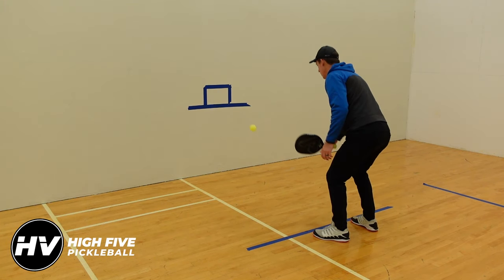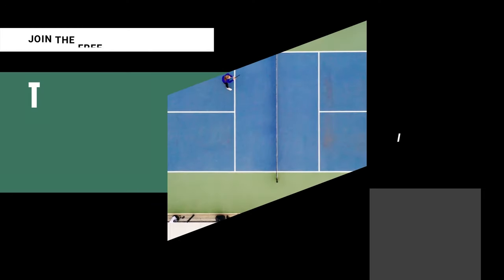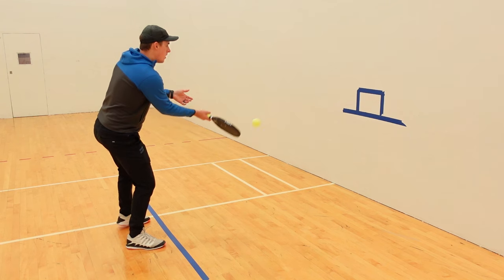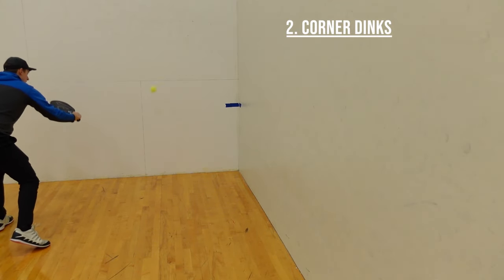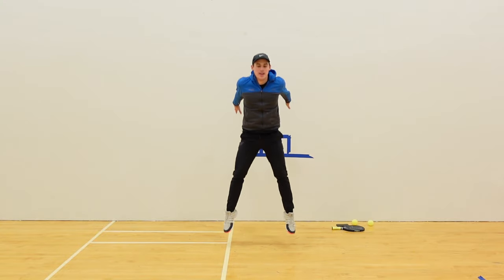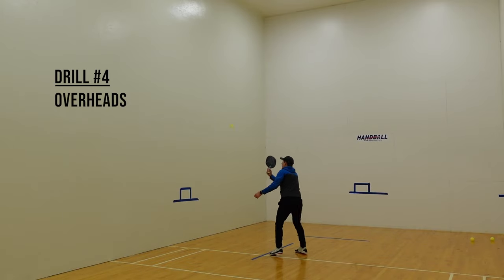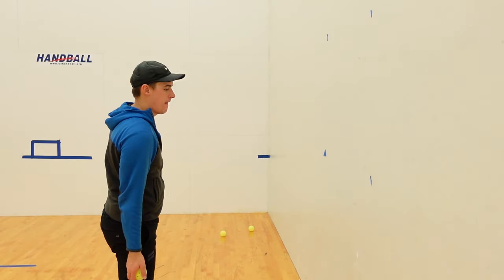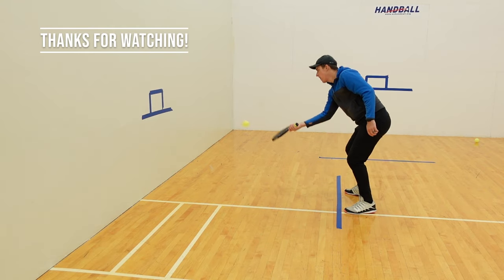4 Pickleball Wall Drills That Will BOOST Your Game FAST (In 20 Minutes or LESS)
Join the Path to Better Pickleball: A Free 30-Day Challenge with a free skills guide and 10 videos sent straight to your inbox.

DESCRIPTION
One of the fastest ways to improve at pickleball is to drill.

Not only do you multiply your reps compared to a game, but if done with intention, you can improve your game fast.

Today we’re going to look at a few solo wall drills. With only 20 minutes, not only will you get some quality reps but you may even surprise yourself with how fast you improve.

Code: H5VU5WYNUJTZ0VUR